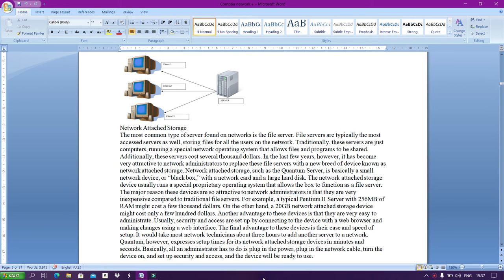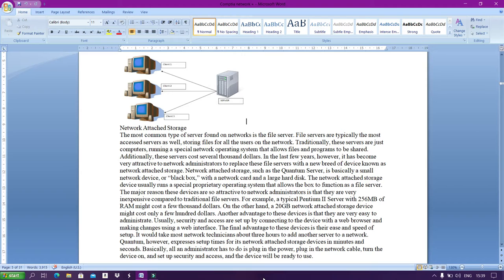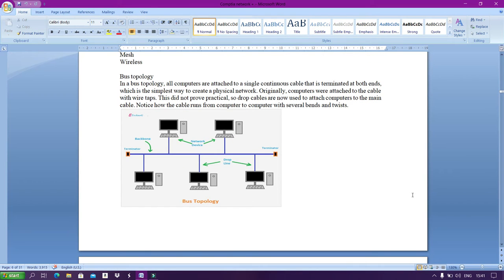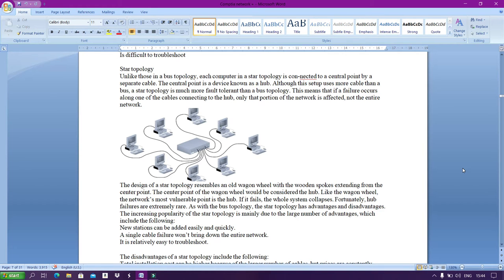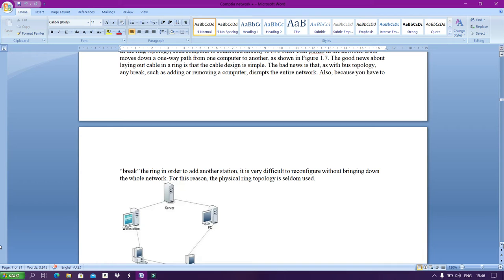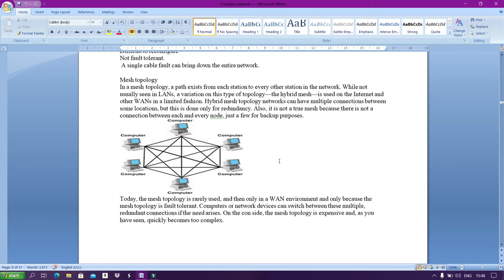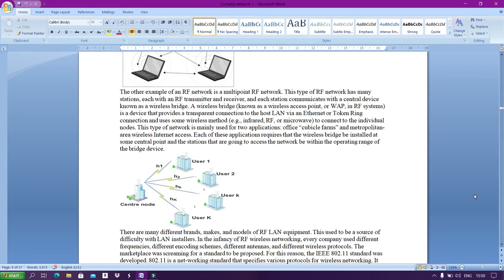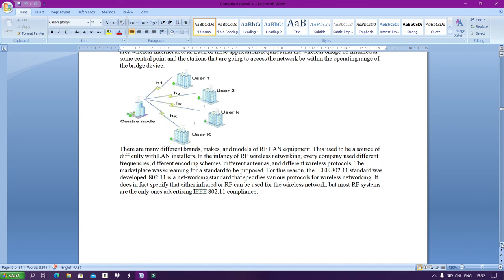Comptia Network + part 2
Network Attached Storage
Physical topologies
Bus topology
Star topology
Ring topology
Mesh topology
Wireless